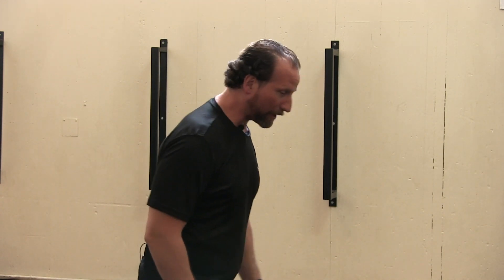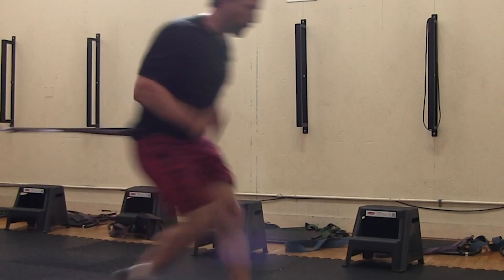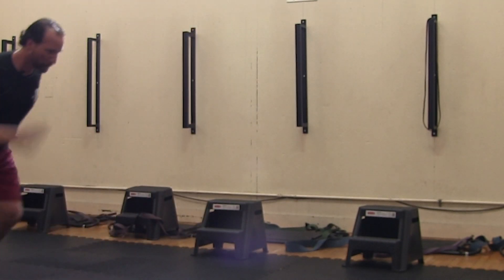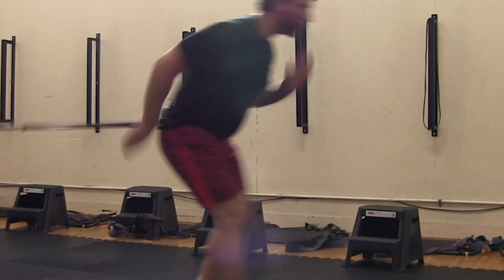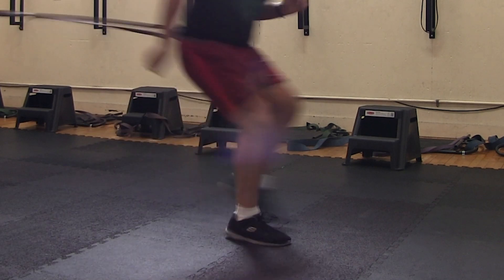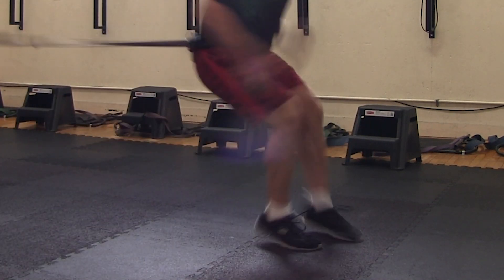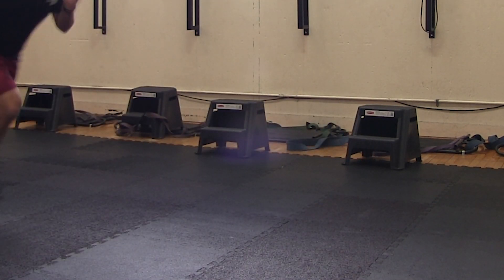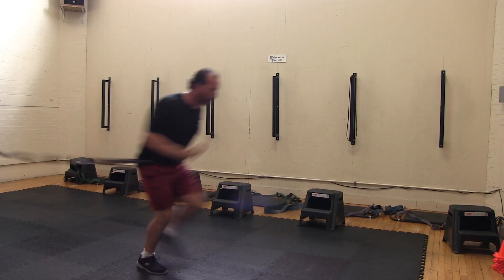Jump Stretch • Running